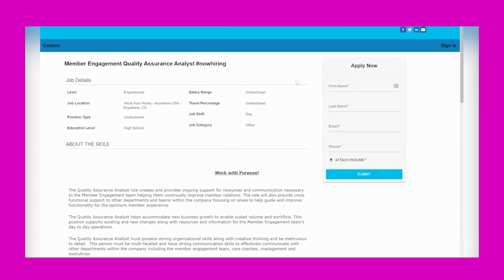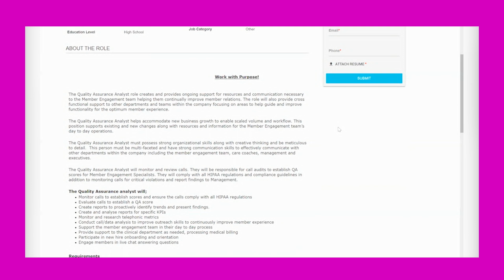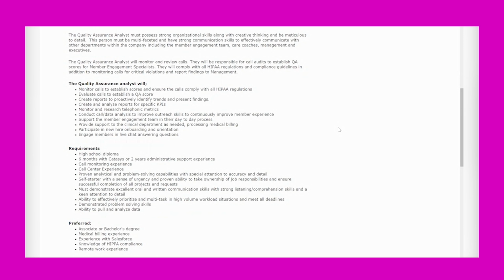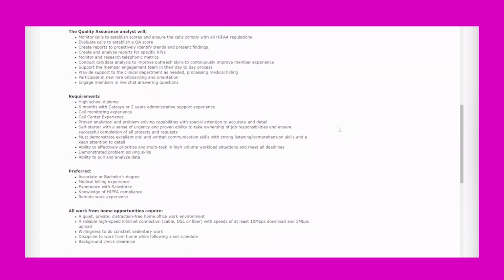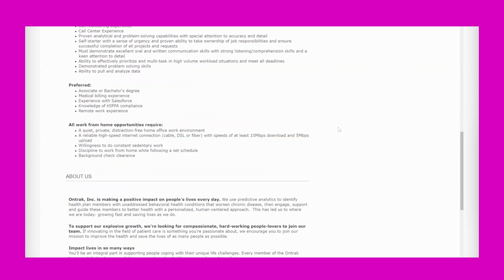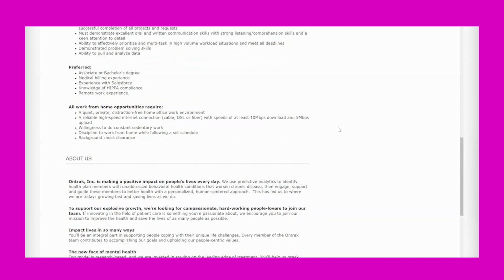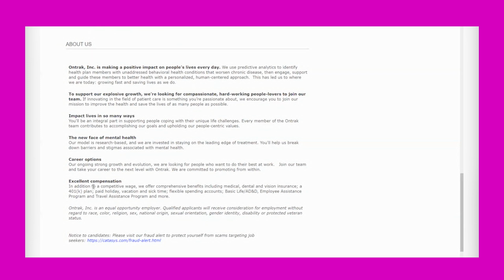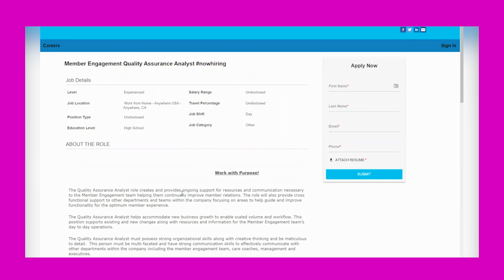🤑 $17-$19 HOURLY Work-From-Home Jobs! Get Paid to Listen to Phone Calls ☎ | Apply NOW!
🔎 Work-from-home jobs now hiring! Work online as a quality assurance analyst monitoring phone calls in the healthcare industry.This work-at-home job offers full-time schedules, paid training, and benefits! This is a great remote career opportunity.

▫FREEBIES▫

✔ Watch my FREE online resume and cover letter webinar. Learn how to create APPEALING resumes and cover letters for online jobs!

✔ Download my FREE 10-page work-from-home checklist that explains everything you need to work